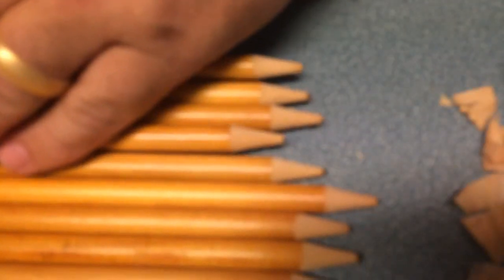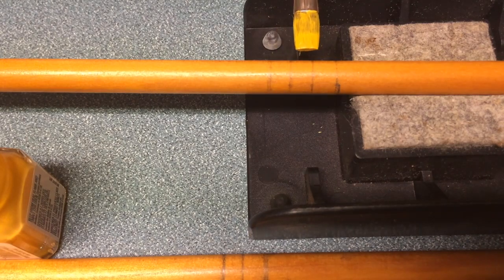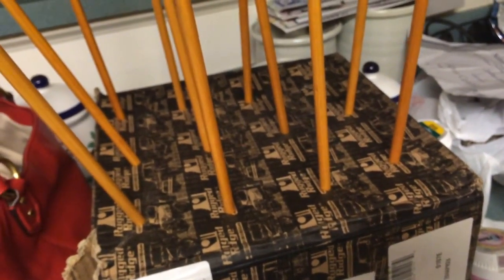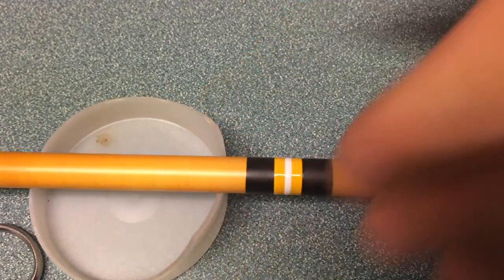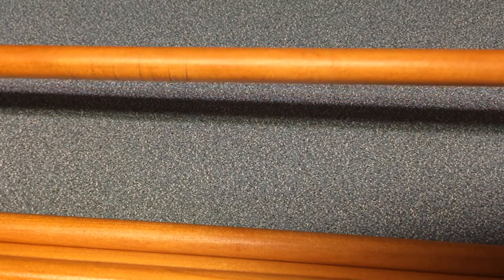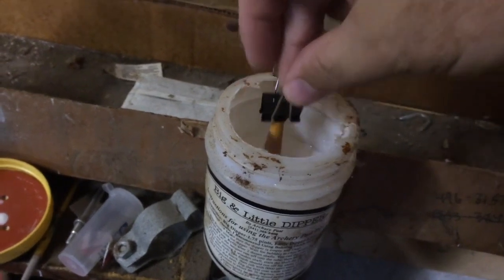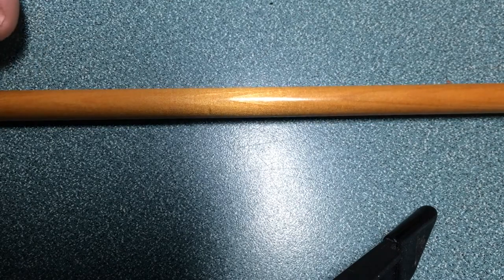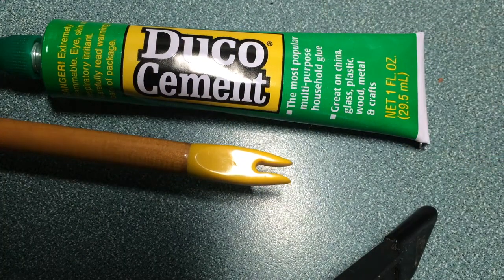26 Minute Wooden Arrow Making Tutorial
I filmed these clips more than 8 years ago. These were the last dozen arrows that I ever made. Not a comprehensive tutorial but I hope it still helps you if you are going to give it a try.